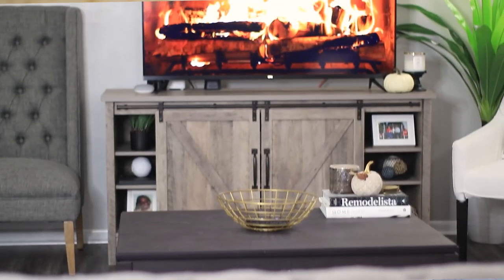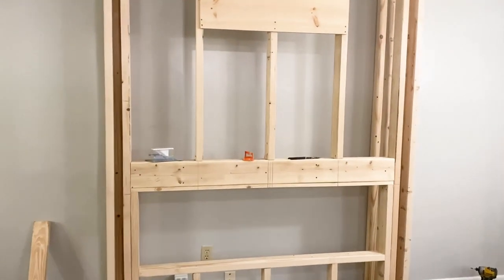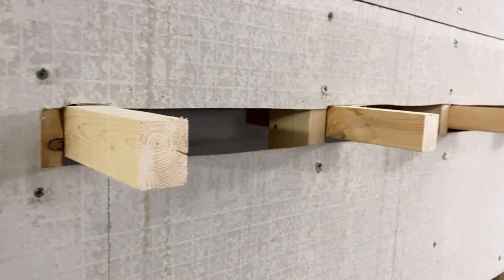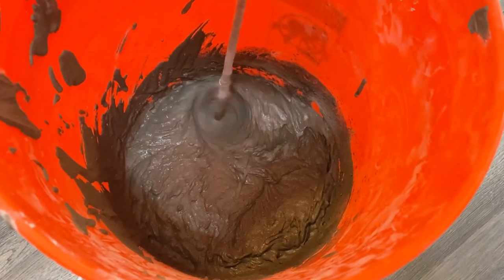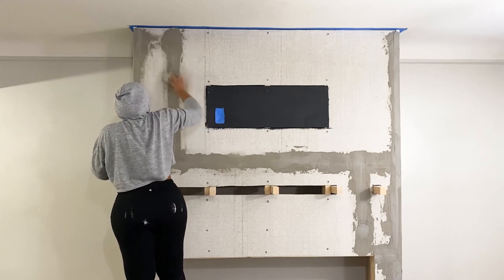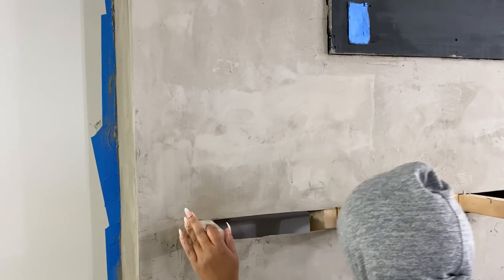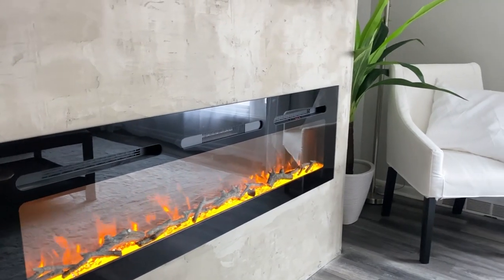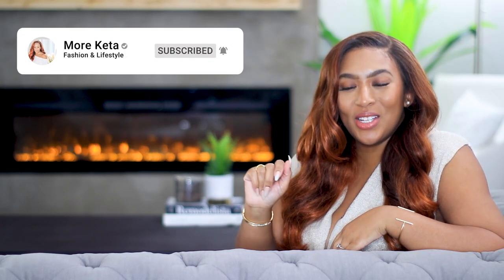DIY Concrete Fireplace Wall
For longest time I wished my home had a Fireplace to cozy up to. So, I was beyond excited when we decided to DIY a Concrete Fireplace Wall. This DIY Concrete Fireplace Wall gives a modern and sophisticated look with the natural look of concrete and the coziness of the fireplace. While still providing entertainment with the TV mounted on the wall.

Mounted Extension/USB Cord

Fireplace Wall Dimensions
Height: 8ft
Width: 70 in
Depth: 16in.
Mantel Height: 4 ½ ft